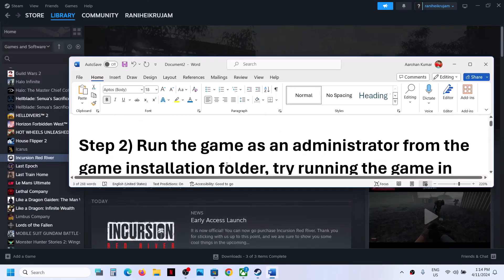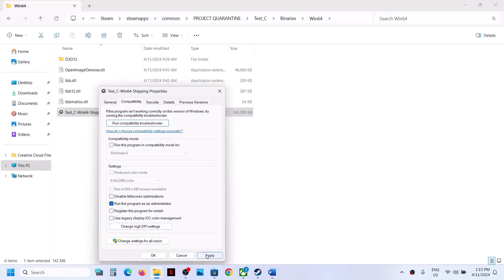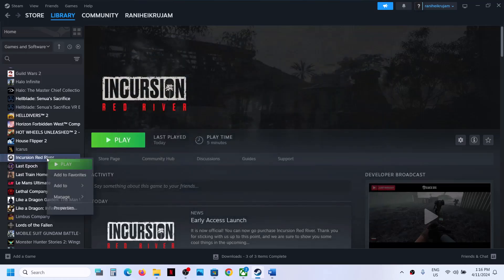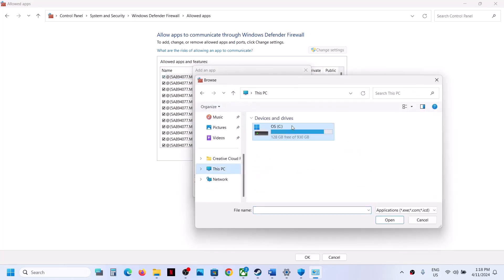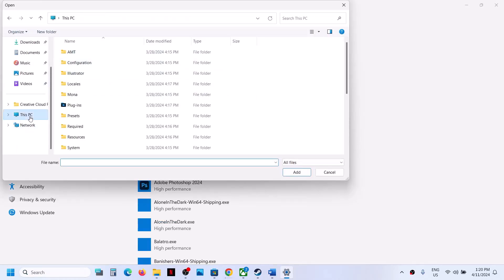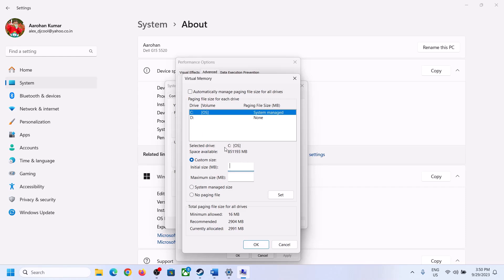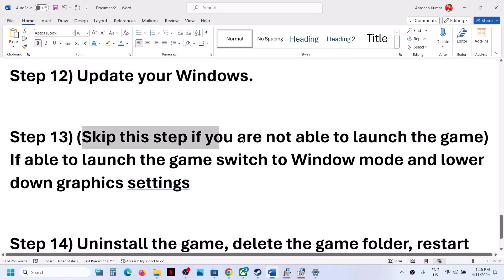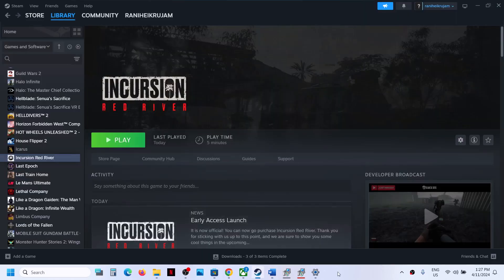Fix Incursion Red River Not Launching, Crashing, Freezing & Black Screen On PC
How to Fix Incursion Red River Won't Launch, Crash to desktop CTD /Crash on Startup, freezing and black screen issue on PC
Step 3) Try -d3d11/-dx11/-dx12 in launch options.
Step 8) Increase the Virtual Memory:
Step 9) Create a backup and rename/delete the save game files (This will result in loss of game progress)
Step 13) (Skip this step if you are not able to launch the game) If able to launch the game switch to Window mode and lower down graphics settings